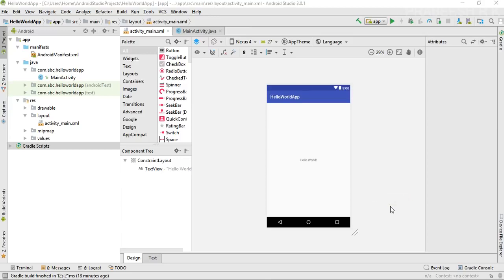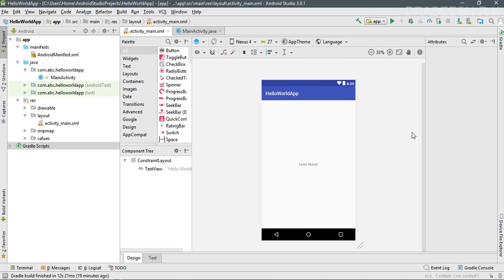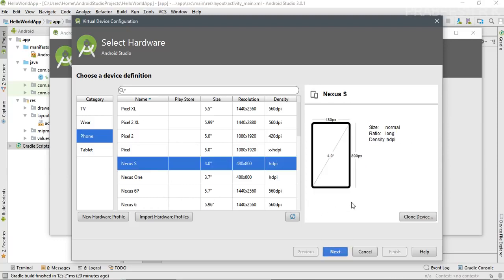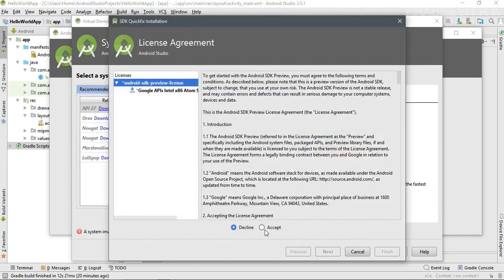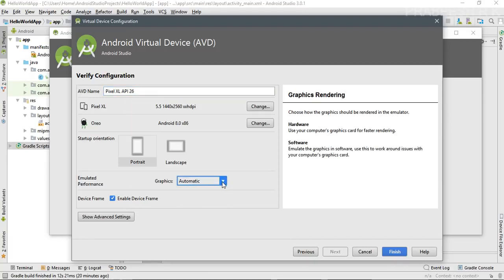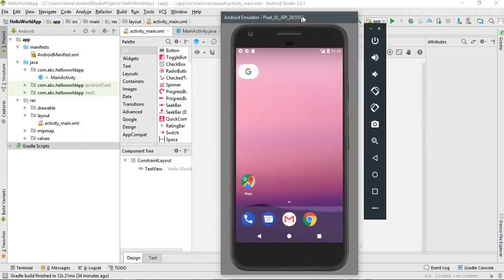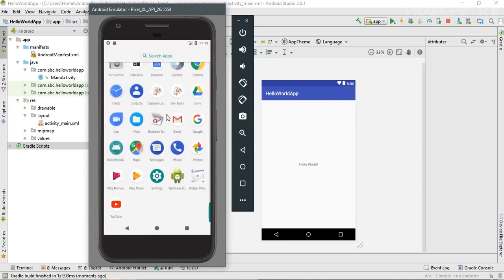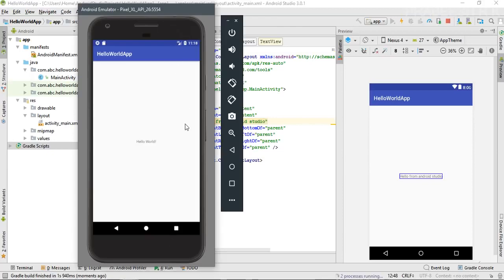Android_tutorial_(2018)_-_04_-_Test_Android_app_in_Virtual_Device_(AVD)(720p)